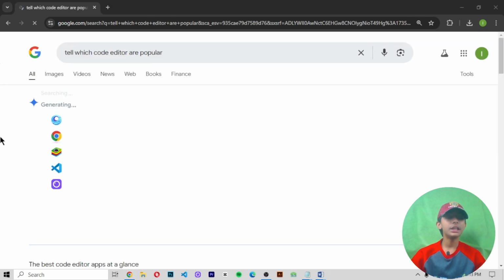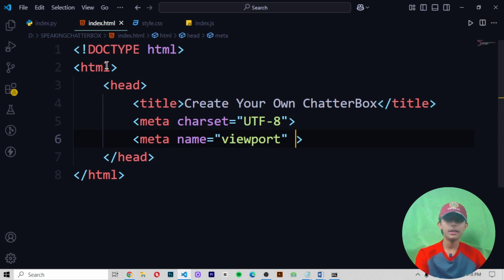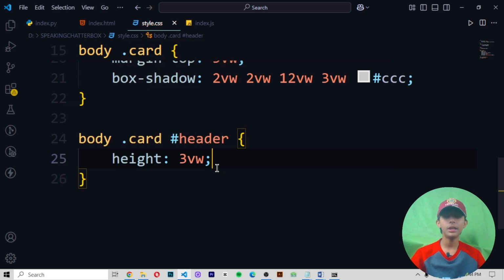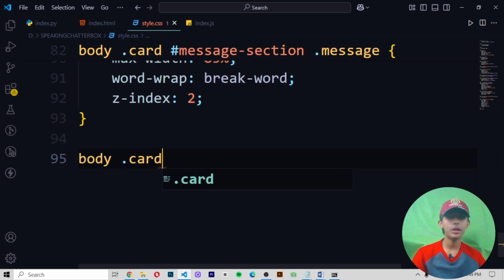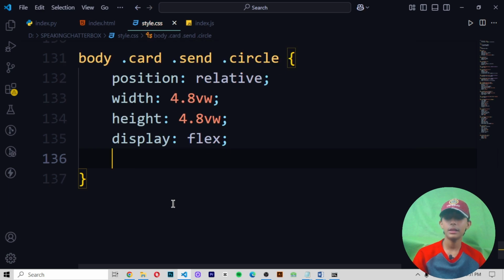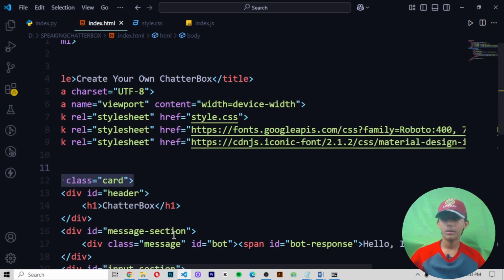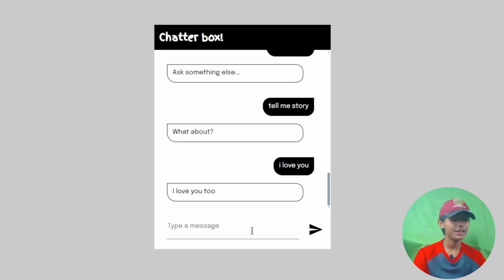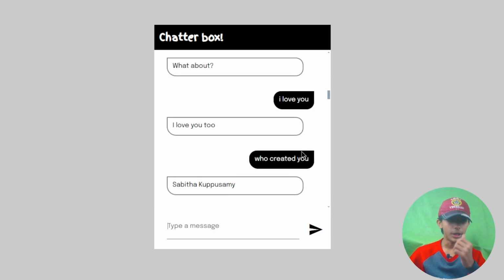Create a Talking Chatbot with HTML, CSS, JavaScript & Python – Step-by-Step Tutorial!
This video is about Create a Talking Chatbot with HTML, CSS, JavaScript & Python – Step-by-Step Tutorial!

Suggested Courses:
❤️ Complete Clones